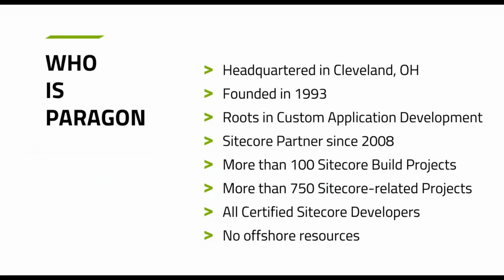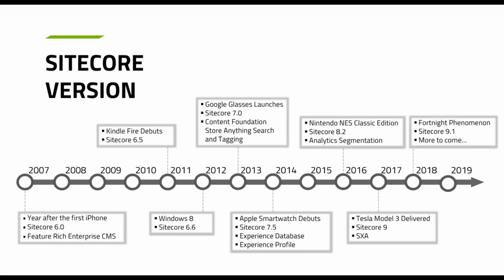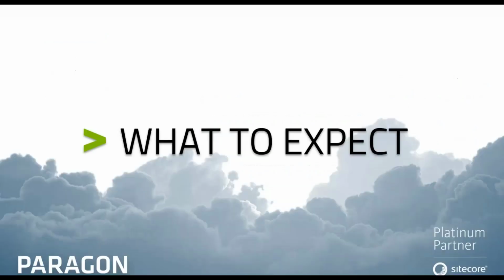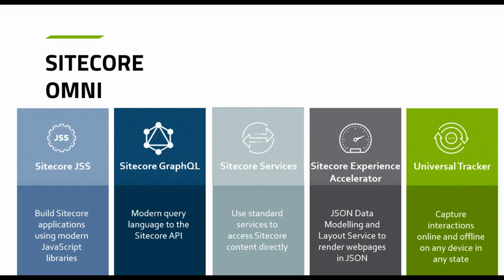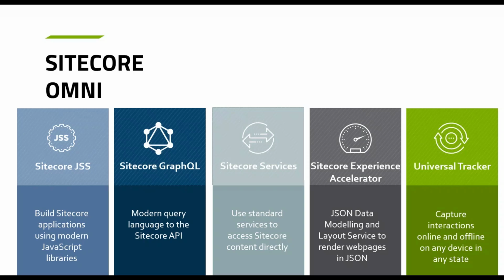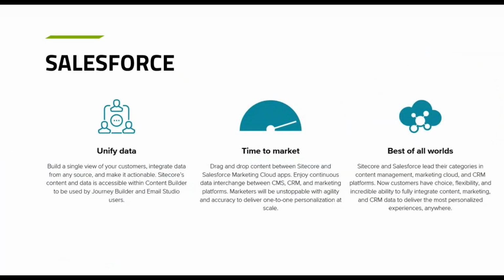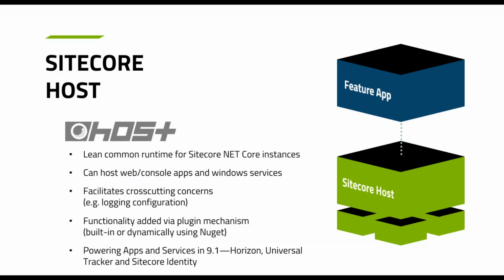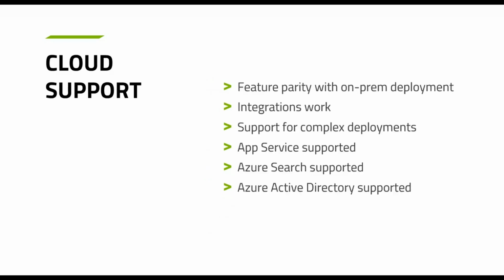2019 02 21 13 58 Live Webinar Exploring Sitecore 9 1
Webinar on-demand: A Deep Dive info Sitecore 9.1 Presented by: Scott Gillis, Sitecore MVP and John Ours, Paragon CEO.